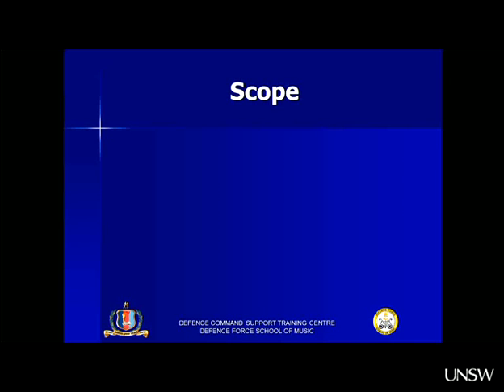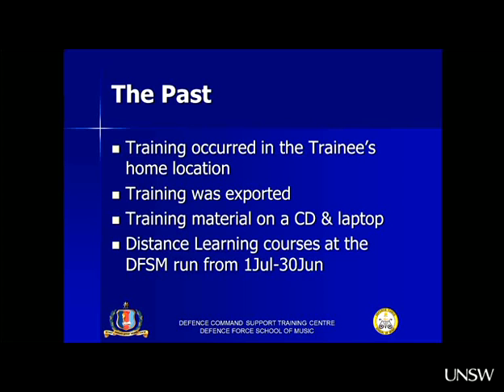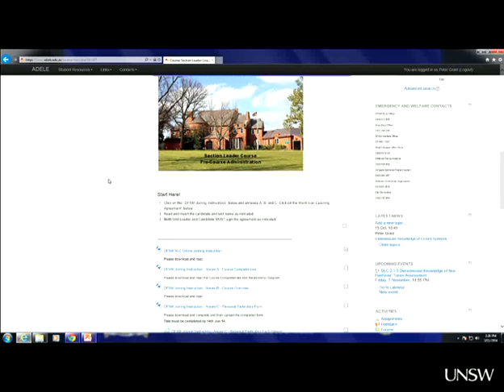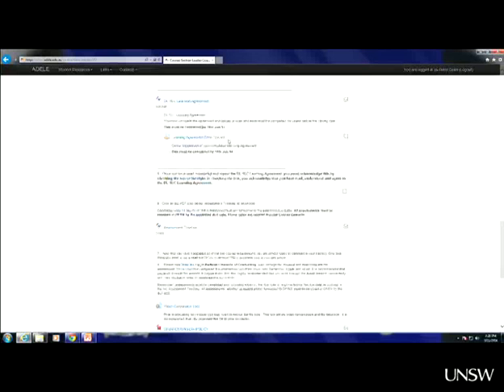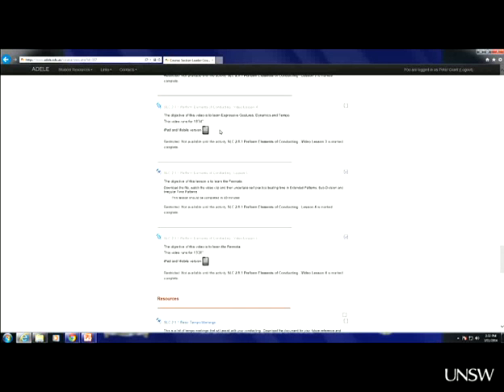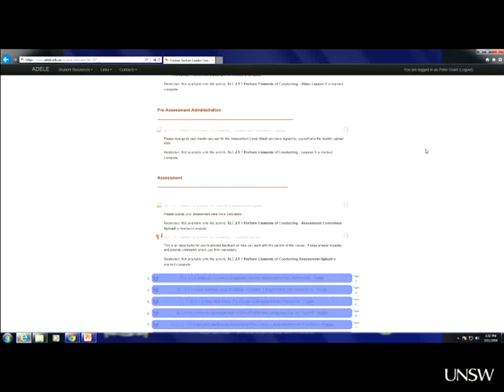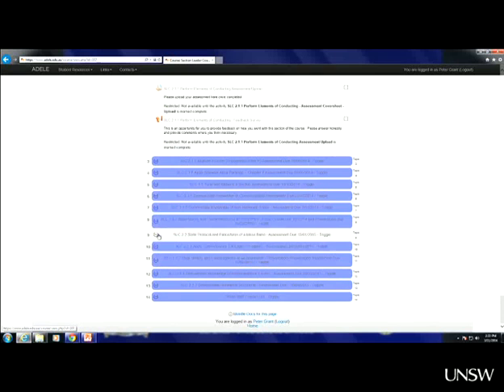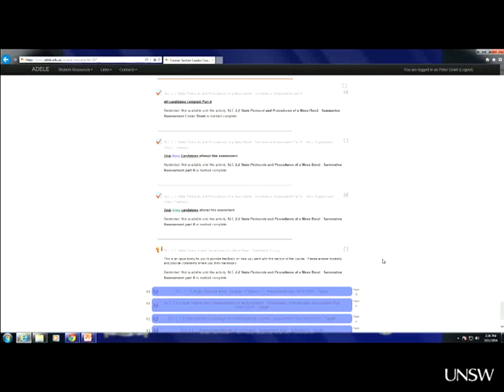Session 6 - ‘Integrating Defence Music into an E-Learning Environment’